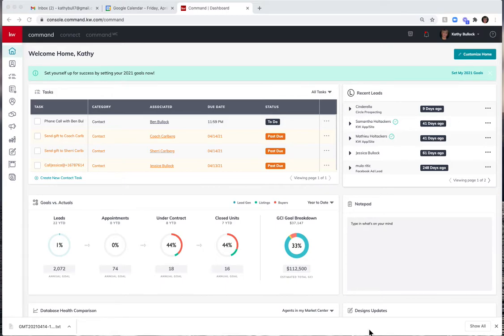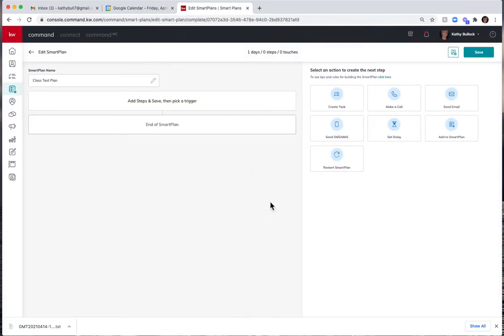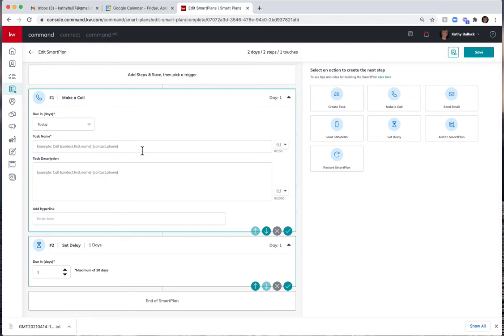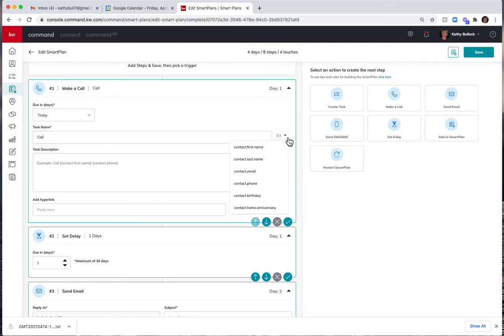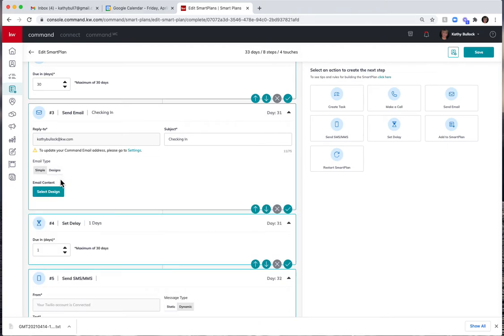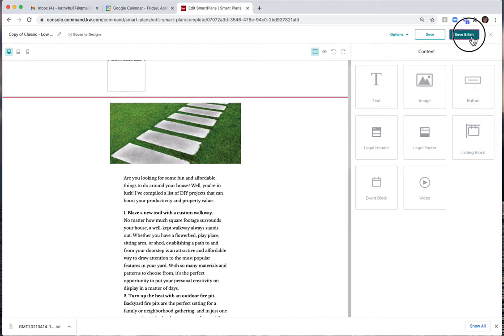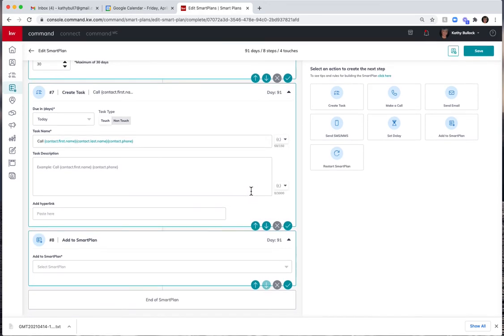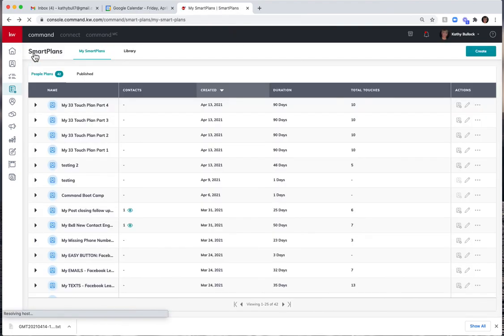Day 9 2 0 66 Day Challenge Custom Smart Plans